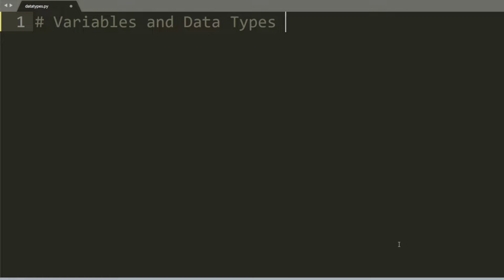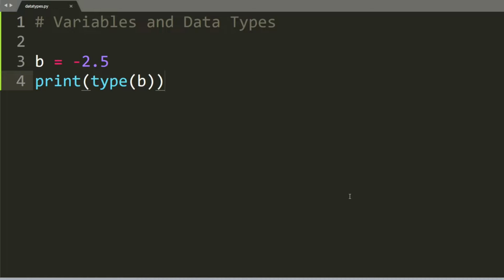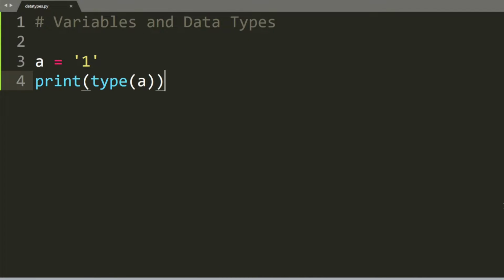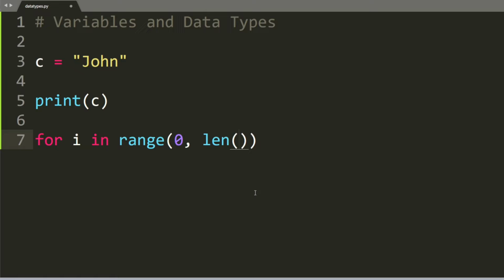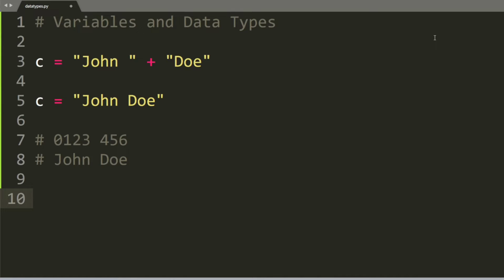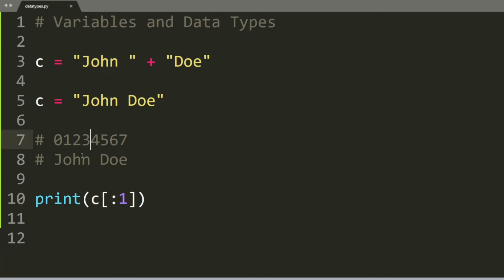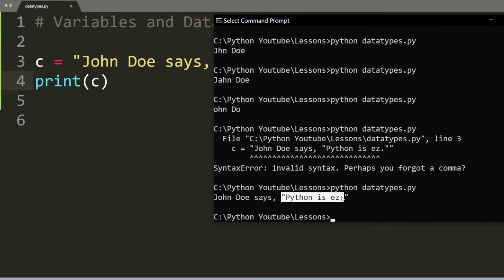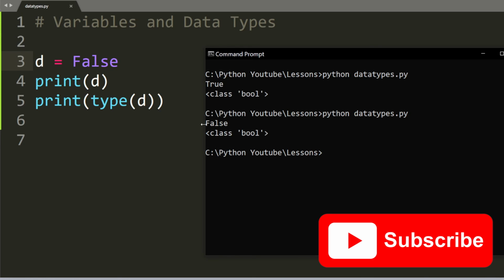Variables and Data Types in Python are Easy 🐍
In this video, we will dive deep into the fundamental concepts of variables and data types, essential for any Python programmer. We'll begin by explaining what variables are and how they are used to store and manipulate data in Python. We'll cover variable naming conventions, assignment statements, and explore the different data types available in Python, including integers, floats, strings, booleans, and more. Next, we'll discuss type conversion, showing you how to convert variables from one data type to another. We'll also explain the concept of mutable and immutable data types, highlighting the differences and implications in your Python programs. Throughout the tutorial, we'll provide practical examples and hands-on exercises to solidify your understanding of variables and data types. We'll showcase their usage in real-world scenarios, including mathematical calculations, string manipulation, and logical operations.